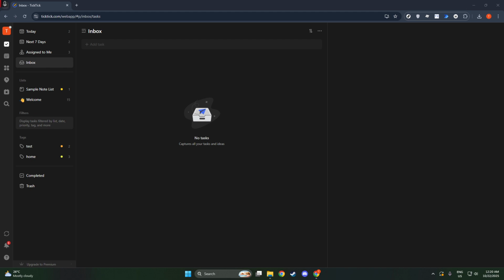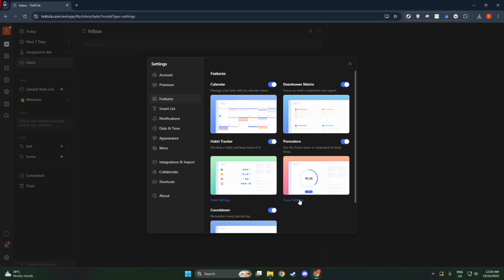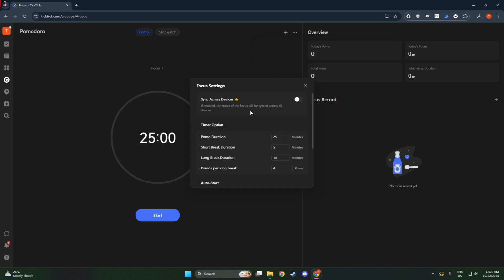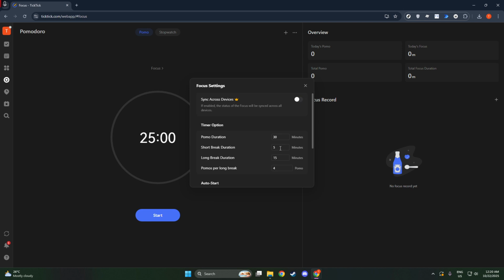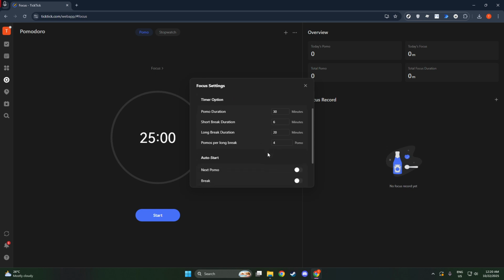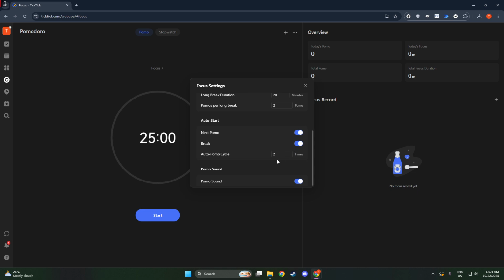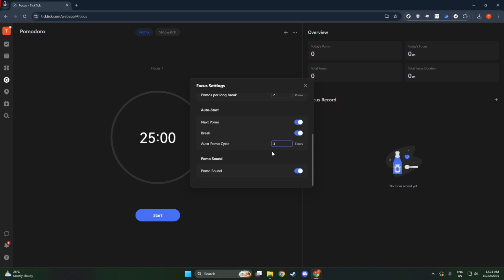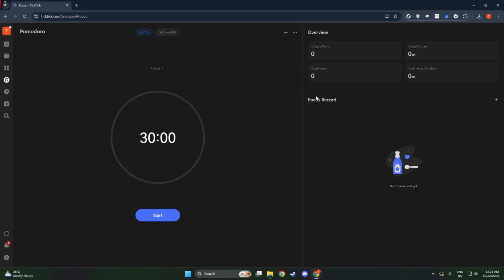How to Customize Pomodoro in Ticktick [2026 Full Guide]